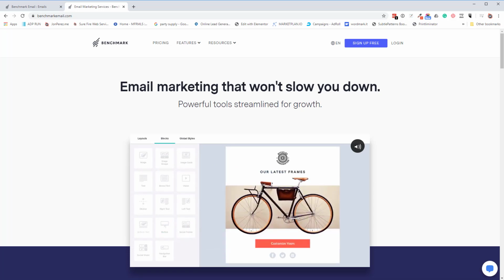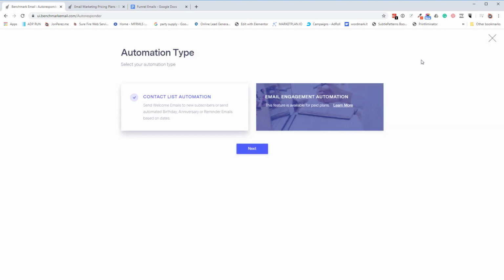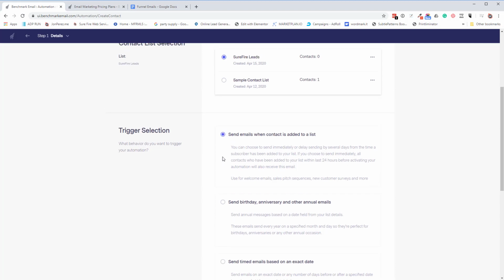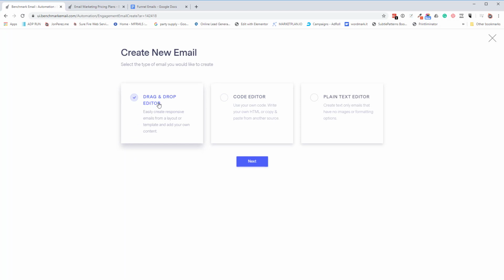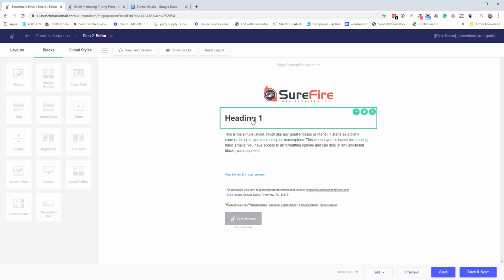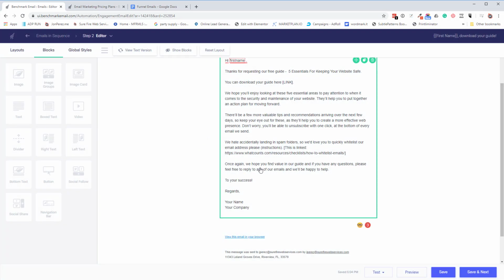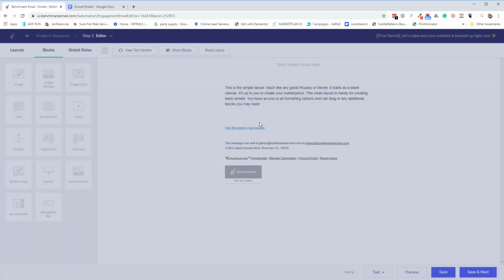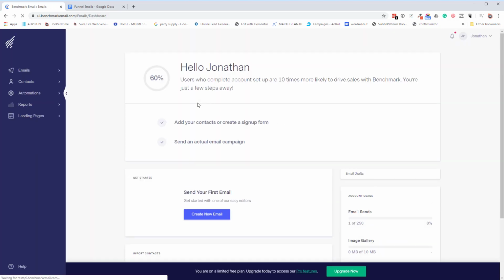Set Up An Automated Drip Email Campaign with Benchmark - Email Software for Small Businesses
As I continue in the search for the best email software to start with for small businesses, I dive in to Benchmark.

The goal here is to set up a campaign that will auto-drip emails.  Let's see how easy it is to use, and what we're working with.

If you like Benchmark - Here is the link to check them out

Side Note: I noticed Benchmark has a Partner Program, and I'm really considering it since I thoroughly enjoyed this platform.